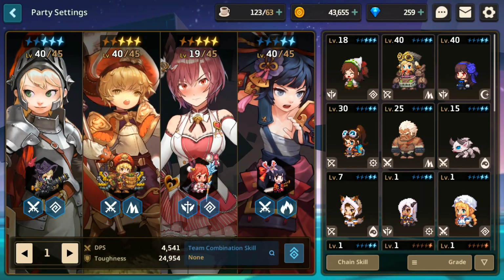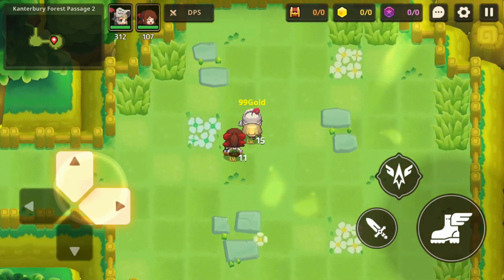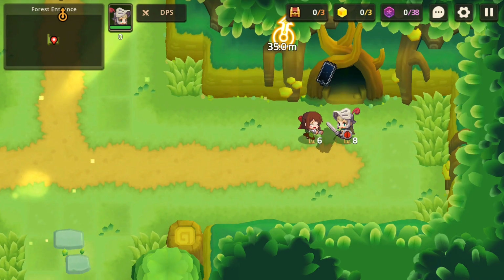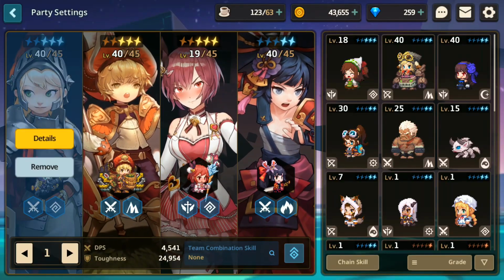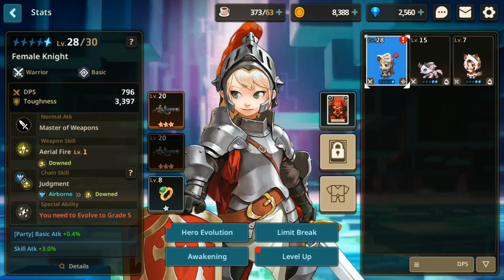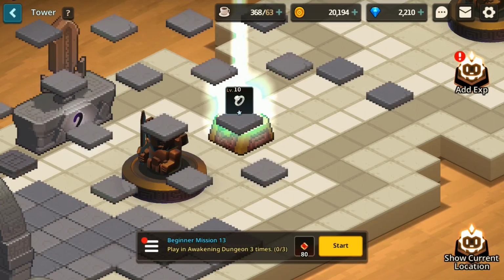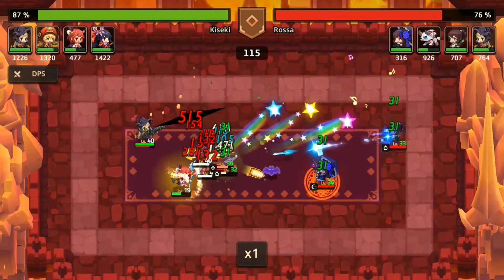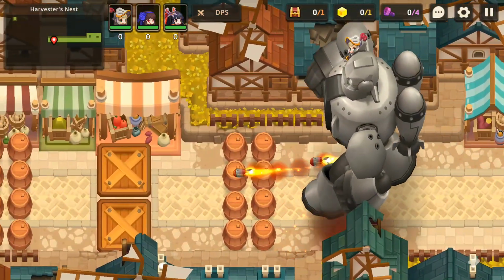Should You Play GUARDIAN TALES? First Impressions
For those that are interested, use this link to download Guardian Tales

[BGM  Music]
Guardian Tales - Main Theme

[Outro Music]
Guardian Tales - Cecil Song